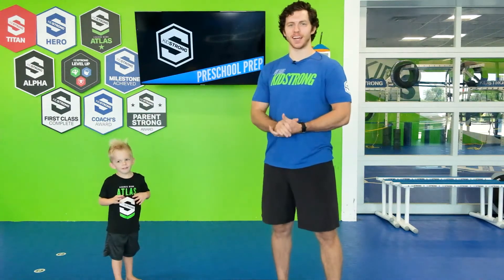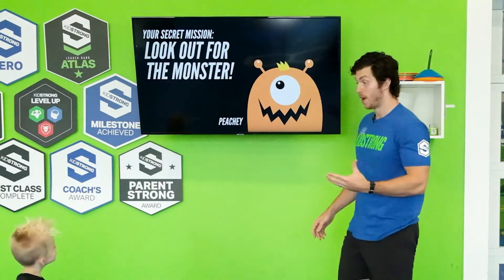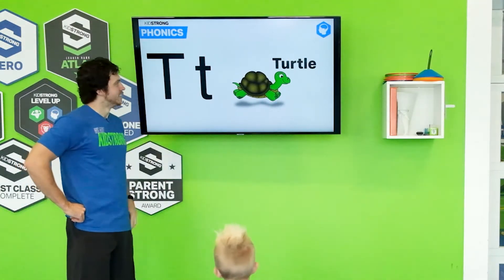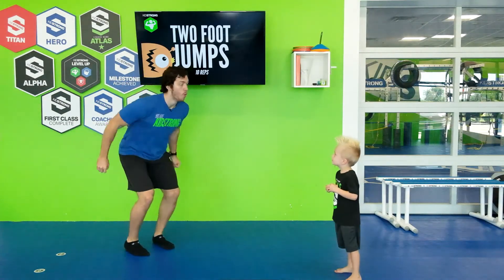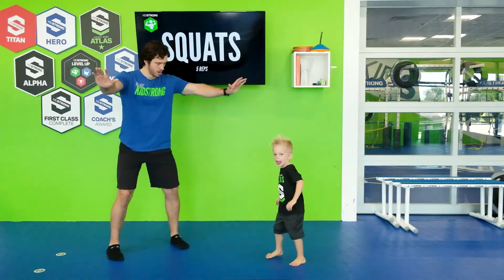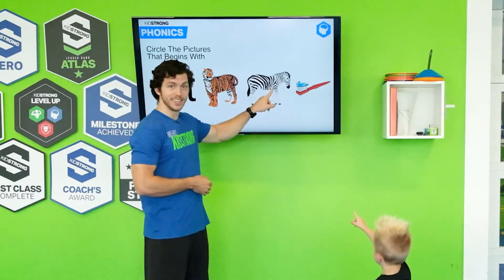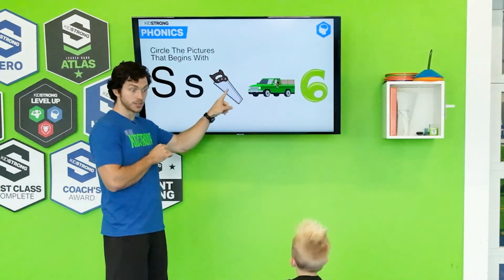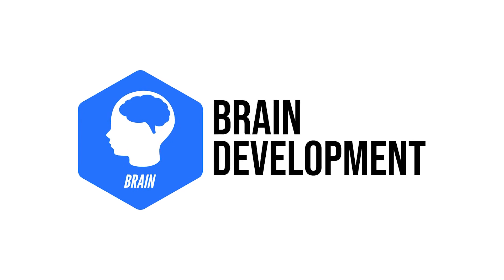Preschool Prep: Wall-to-Wall Shuffle, Two-Foot Jumps & Letters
Grab your preschooler and get ready to work on that letter recognition!!